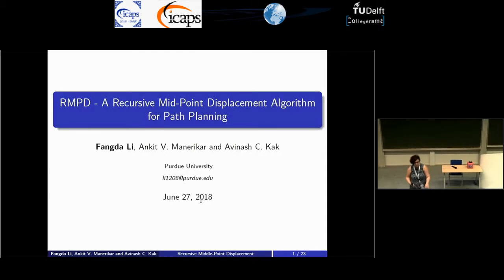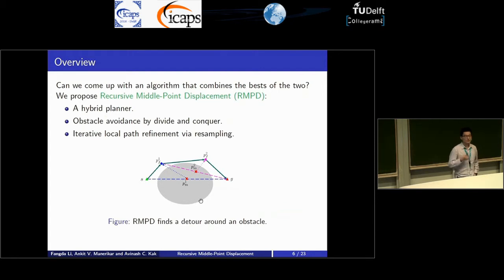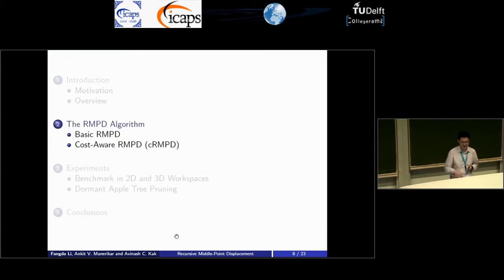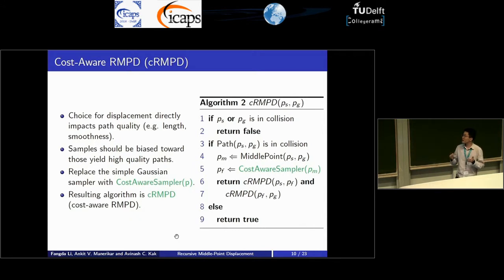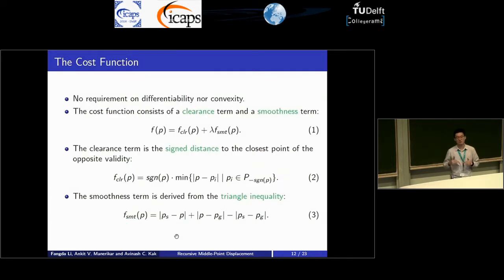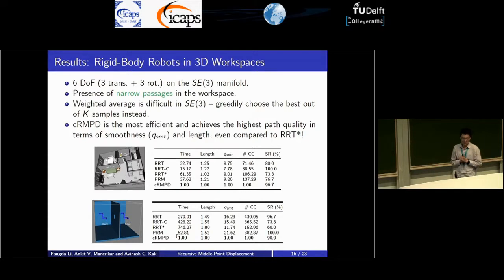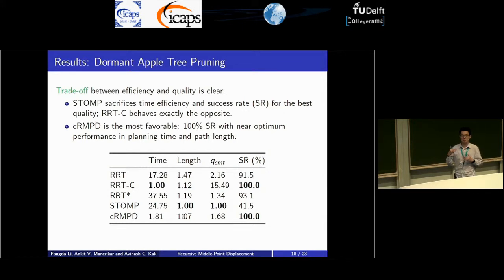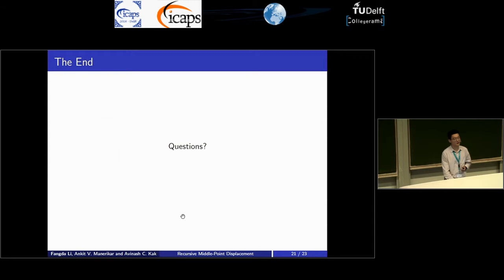ICAPS 2018: Fangda Li on "RMPD — A Recursive Mid-Point Displacement Algorithm for Path Planning"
Fangda Li, Ankit V. Manerikar, Avinash C. Kak.
RMPD — A Recursive Mid-Point Displacement Algorithm for Path Planning.

Robotics Track.